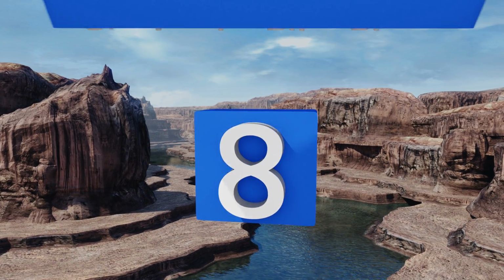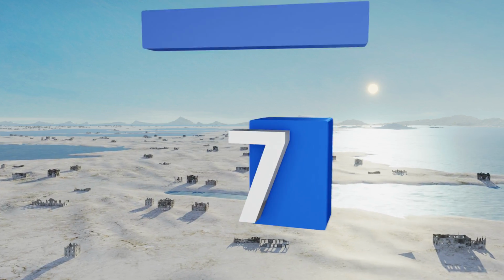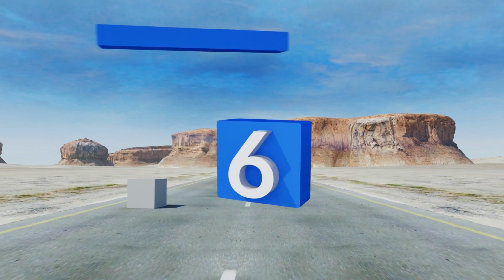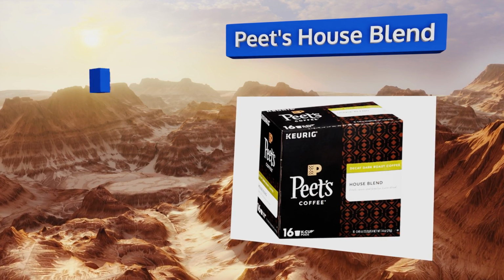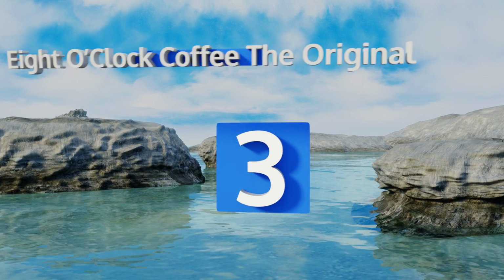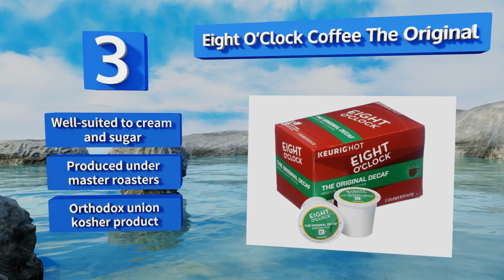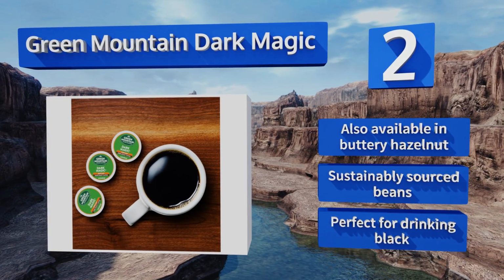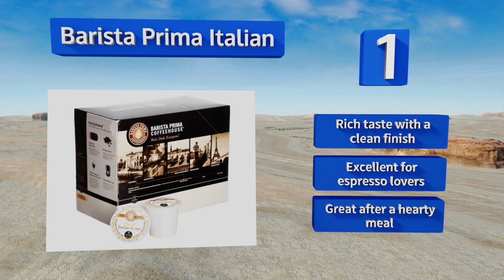10 Best Decaf K-cups 2018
Our complete review, including our selection for the year's best decaf k-cup, is exclusively available on Ezvid Wiki.

Decaf k-cups included in this wiki include the dunkin' donuts medium, green mountain dark magic, peet's house blend, san francisco bay onecup, starbucks pike place, eight o’clock coffee the original, barista prima italian, mccafe premium, diedrich morning edition, and the original donut shop.